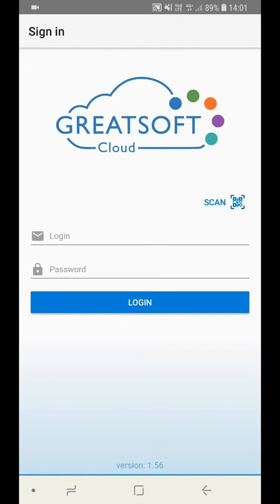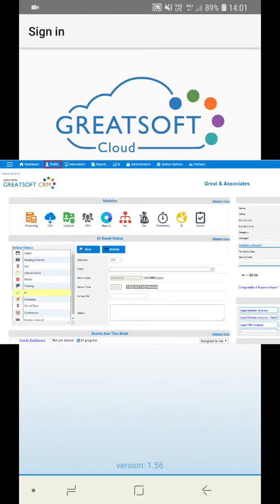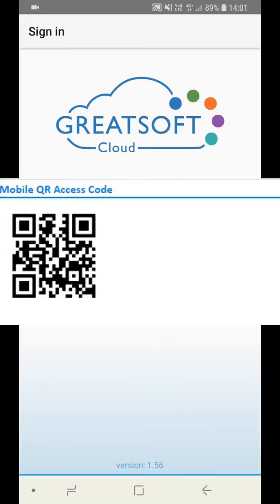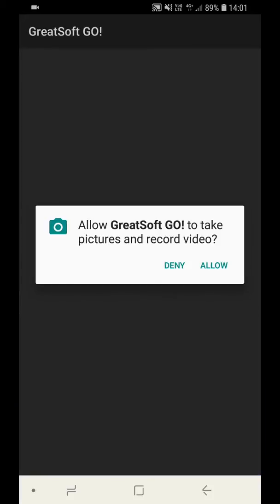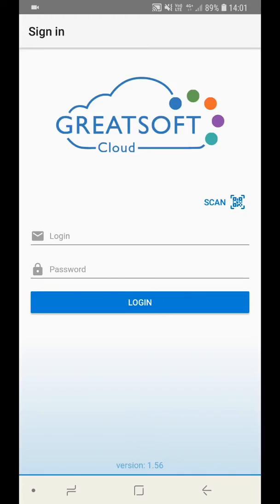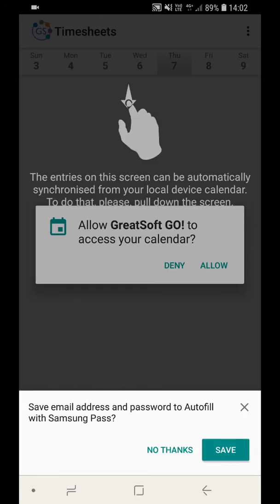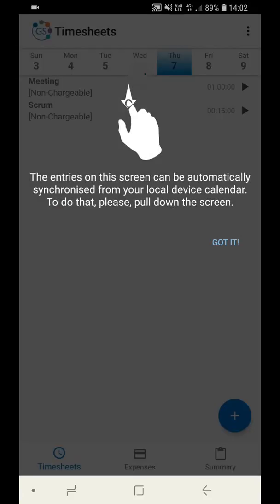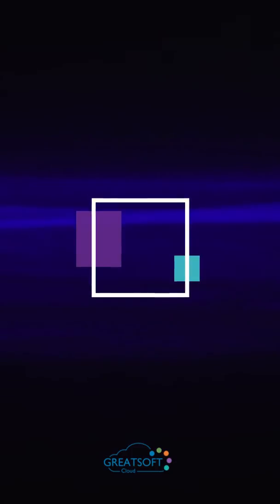GreatSoft GO! Getting Started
This video will show you to configure the GreatSoft GO! application . The GreatSoft GO! Application is a mobile Time & Expense Capturing application for users of the GreatSoft CRM system.